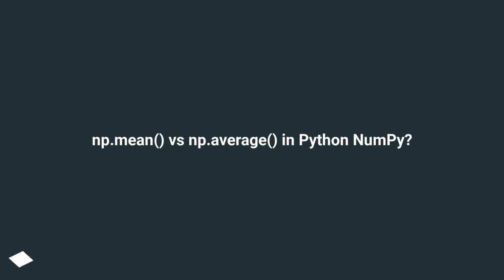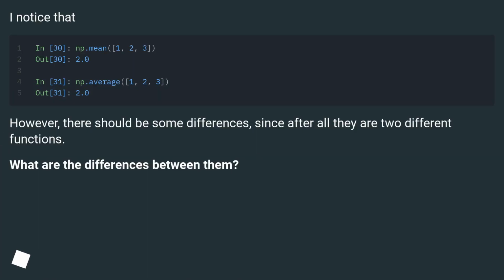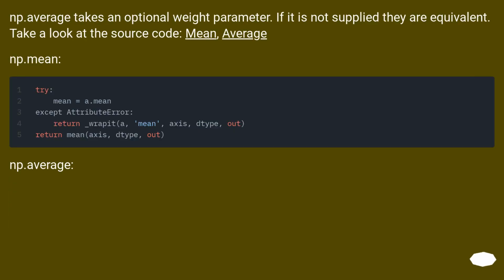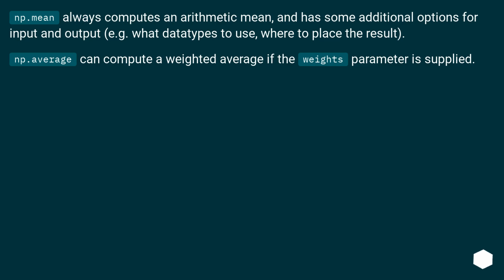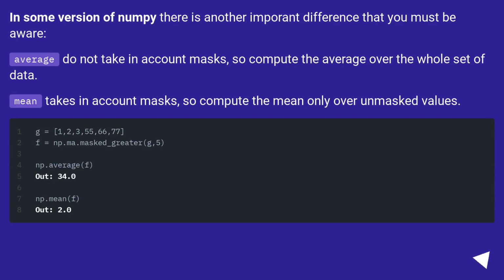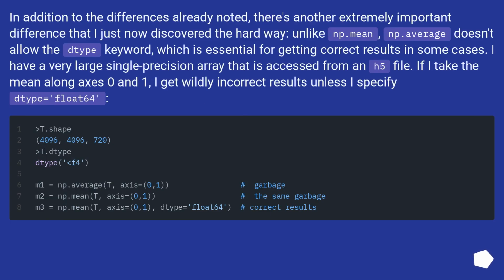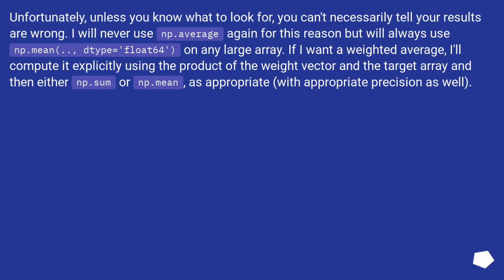np.mean() vs np.average() in Python NumPy?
Chapters
00:00 Question
00:29 Accepted answer (Score 231)
01:05 Answer 2 (Score 46)
01:31 Answer 3 (Score 32)
01:59 Answer 4 (Score 12)
03:13 Thank you